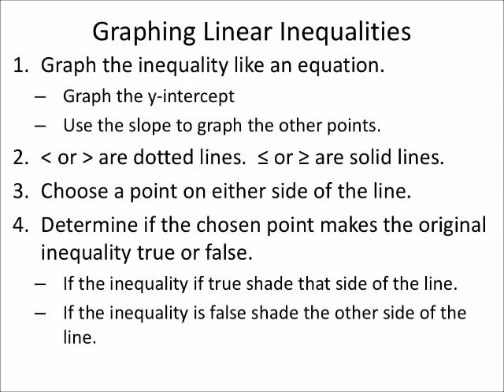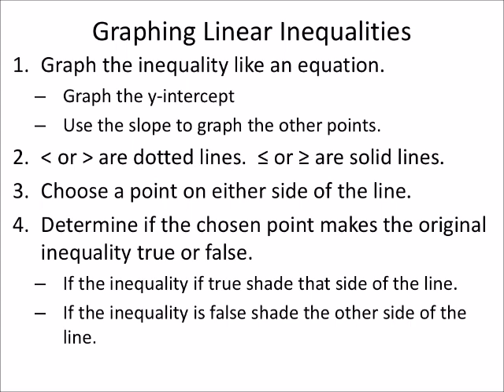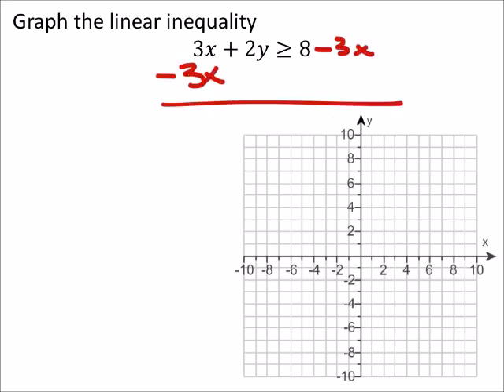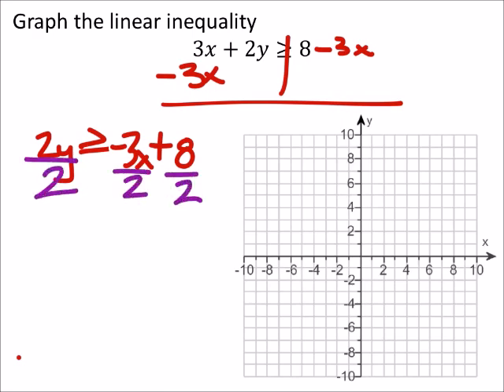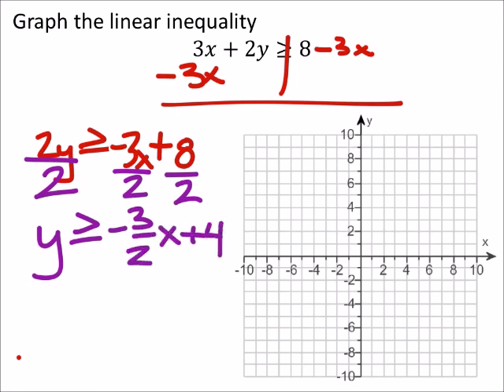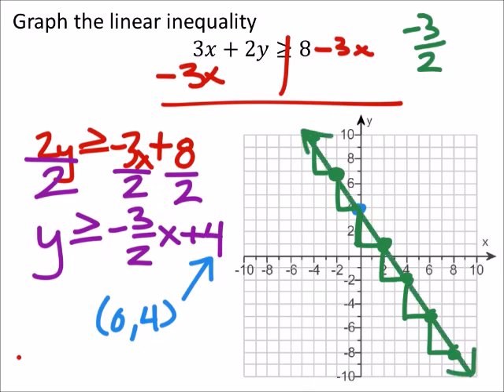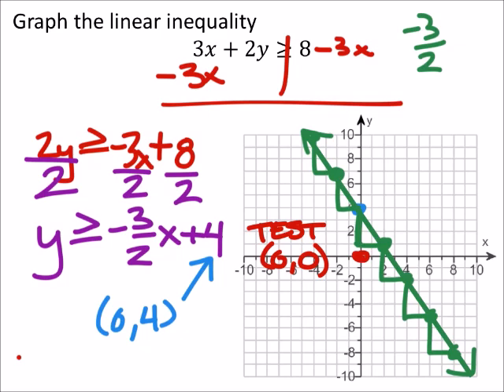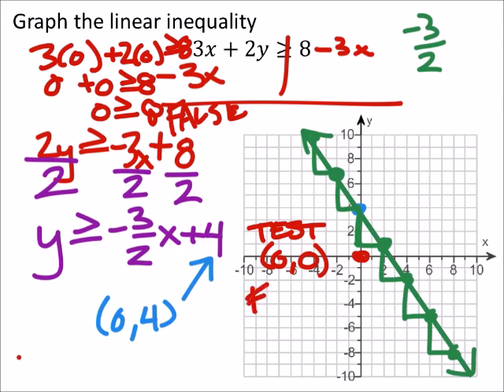How to Graph Linear Inequalities: with an Example (a MATH 1010 Problem)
The problem:
Graph the linear inequality
3𝑥+2𝑦≥8

The solution:
see video